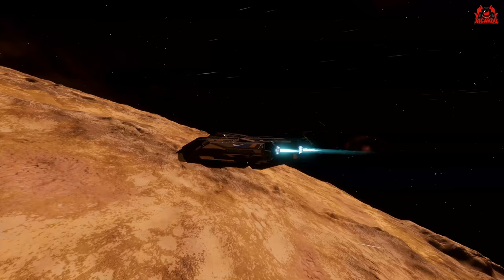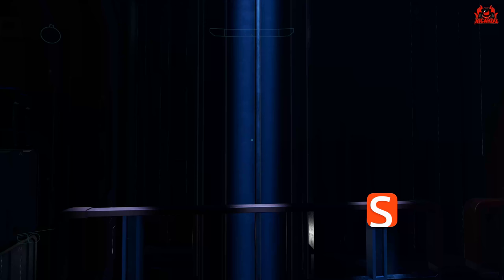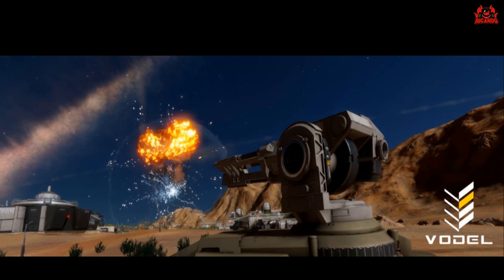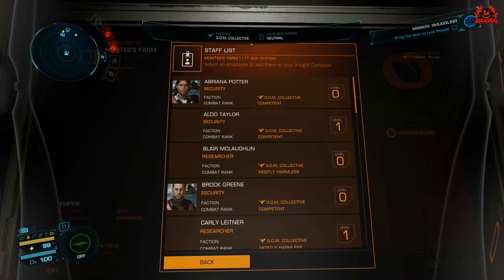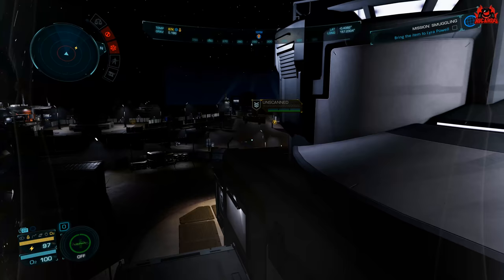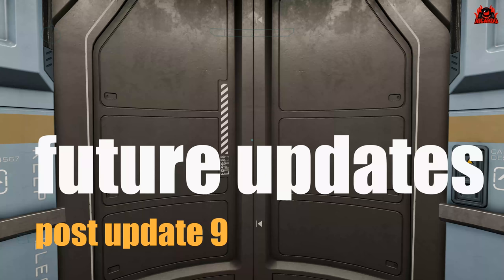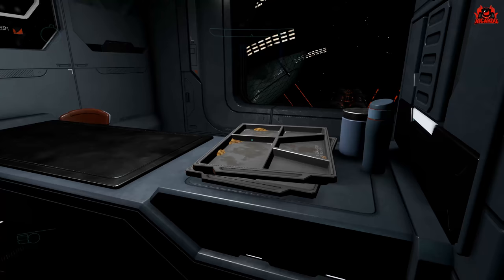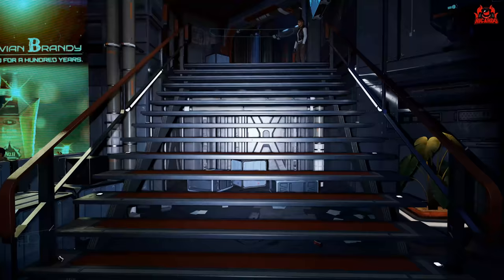Update 9 Information Elite Dangerous Odyssey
UPDATE 9 announcement followed quickly on from the Frontier development Update 8 release - teasing the new Vodel Combat 2 seater SRV and new missions along with more optimization changes to improve the smoothness of gameplay

STAR-R3X5-V5T7

Wanna Chat?

**Miguel Johnson Ambient and Immersive Music**
 Miguel's new Album The Explorers - Available Now!

---⏱️Timestamps⏱️---
00:00 introduction
02:00 Elite Dangerous Odyssey Dev Update 5 - UPDATE9
04:00 Whats in Update 9 Elite Dangerous Odyssey